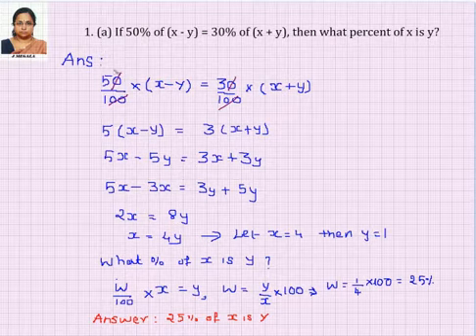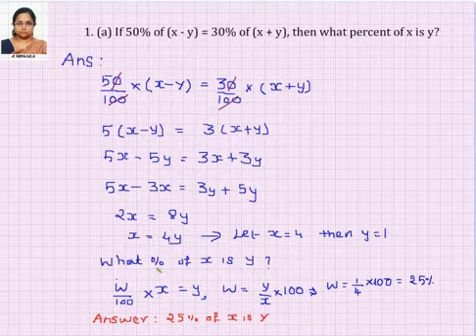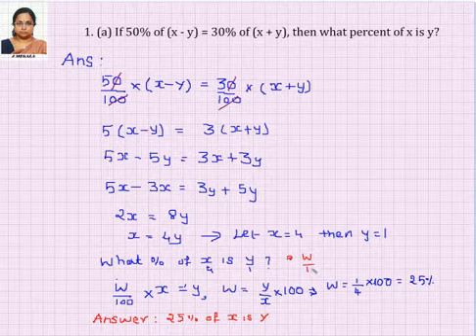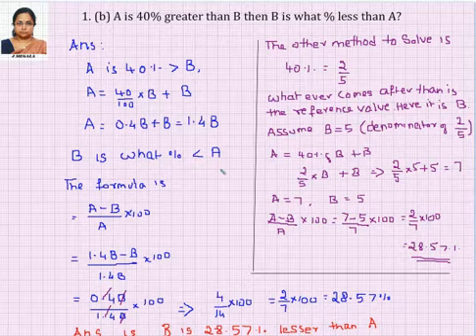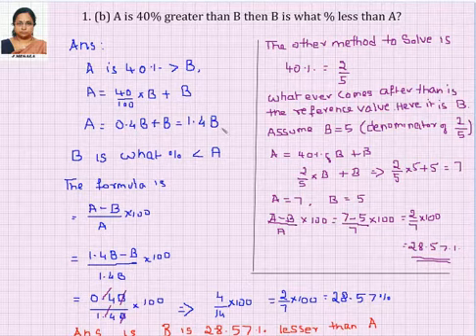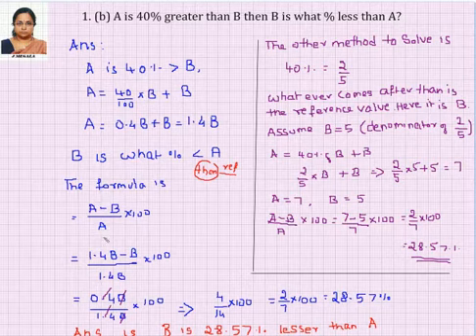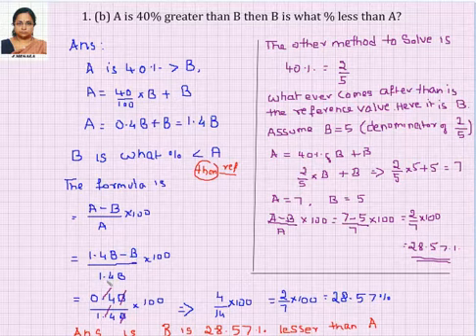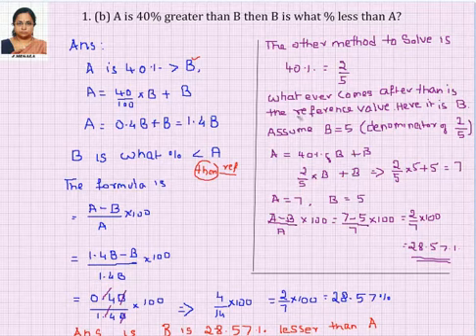703 U2C1 2of2 PERCENTAGES PROBLEM